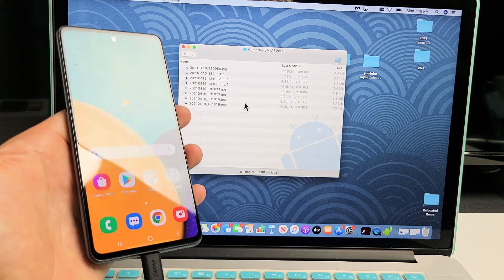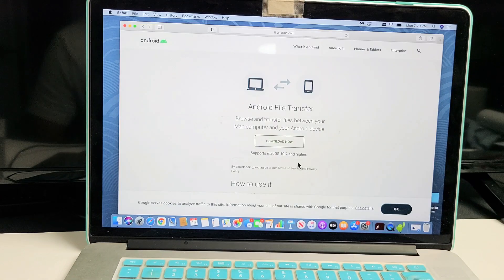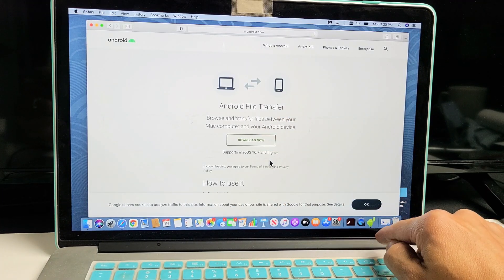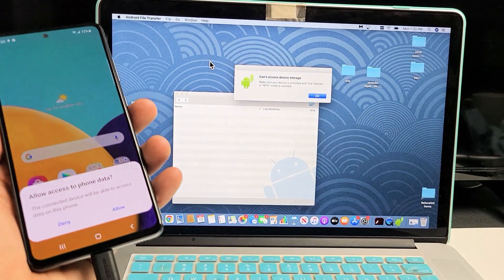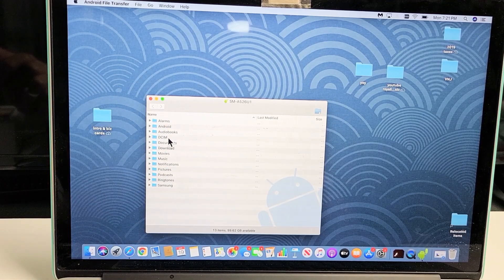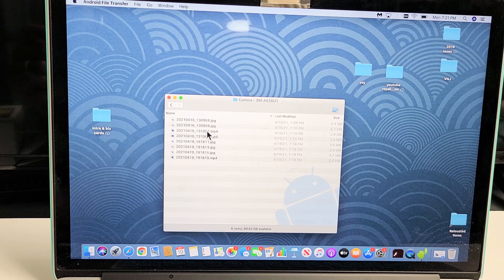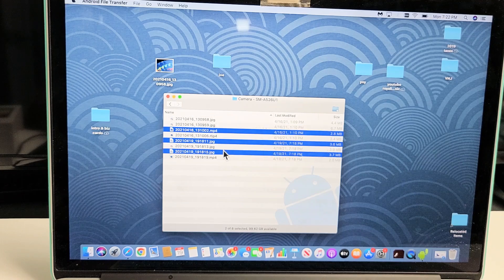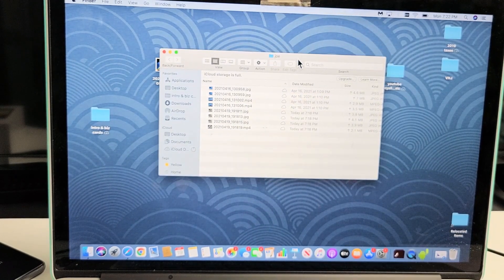Galaxy A52: How to Copy Photos & Videos to Macbook, iMac, Apple Computer (No iTunes)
I show you how transfer (move, copy download) files such as videos and photos from a Samsung Galaxy A52 phone to a Macbook, iMac, Apple computer without iTunes. Hope this helps.